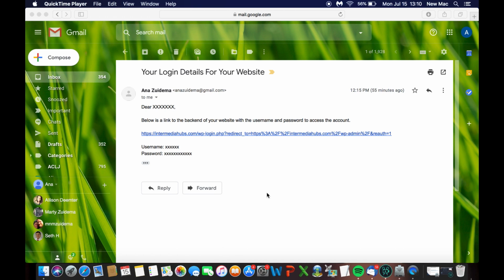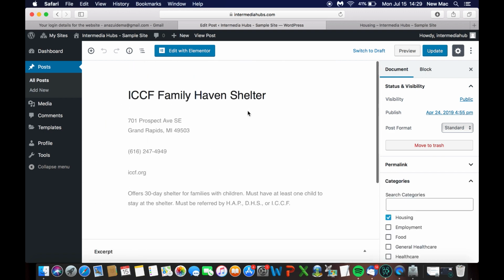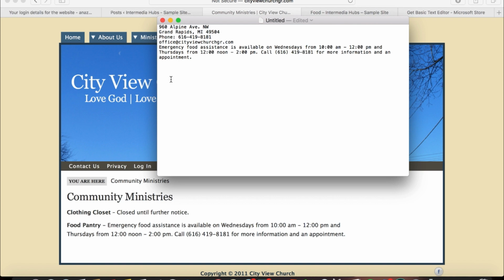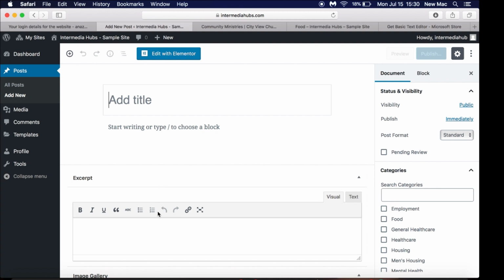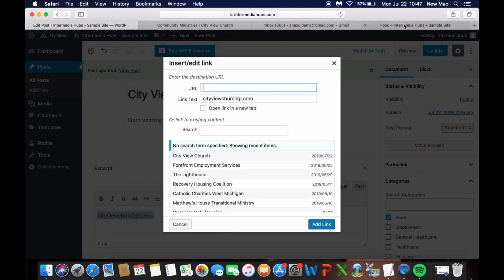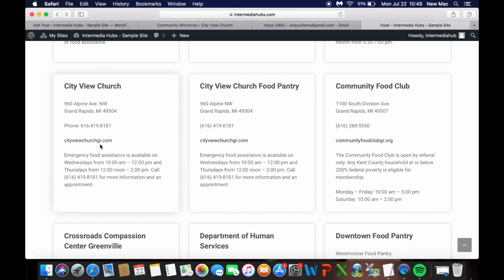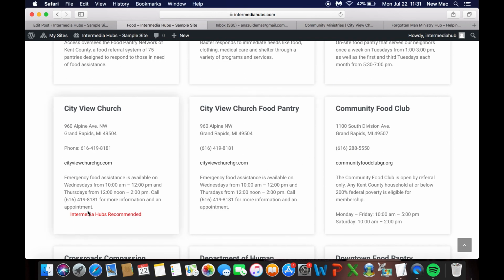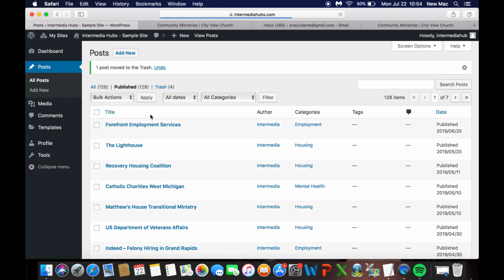Resource Hub Training